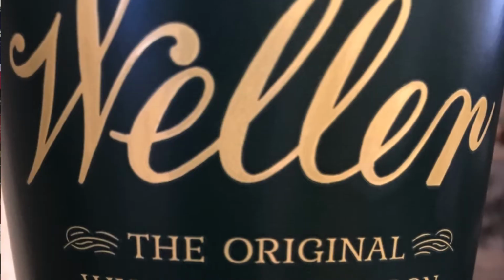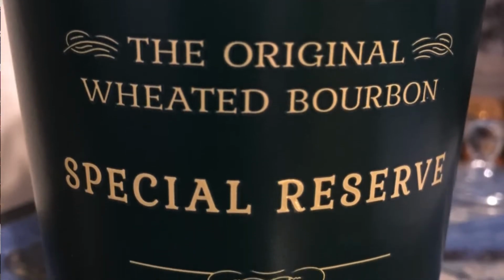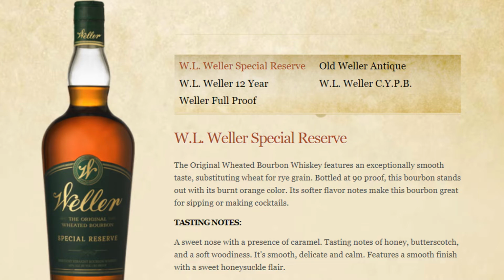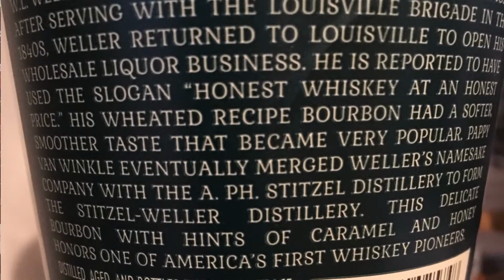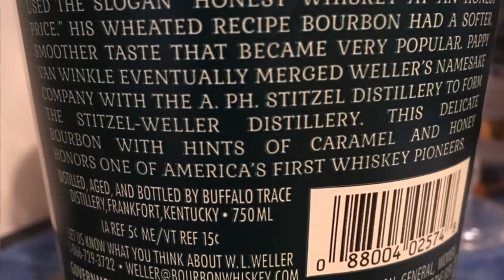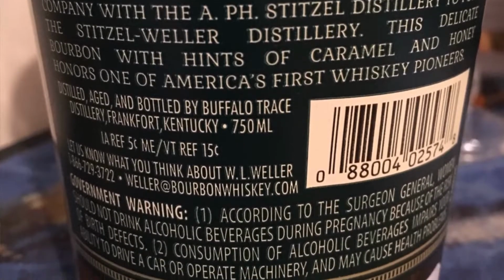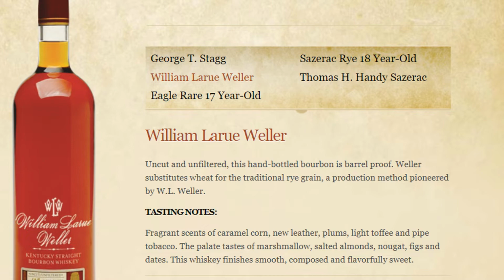Weller Special Reserve | Whiskey Straight #33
Our spiritual odyssey together continues today with a review of Weller Special Reserve.

Dubbed 'the original wheated Bourbon' it is the introductory bottling from one of the most famous names in Bourbon - and is created at the Buffalo Trace distillery.

Is it a good entry-level Bourbon? Is it a good choice to actually get someone into Bourbon drinking?

Sláinte!

Buffalo Trace Distillery - check out the virtual tour!

Be sure to follow and sign up to my blog. I'm gonna change it up a bit in the next few weeks to connect it more to my YouTube channel